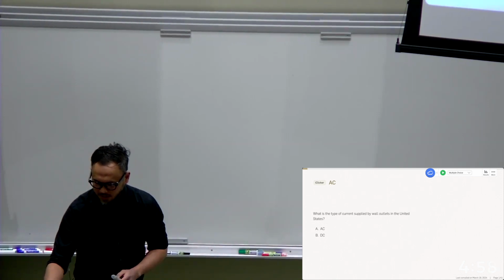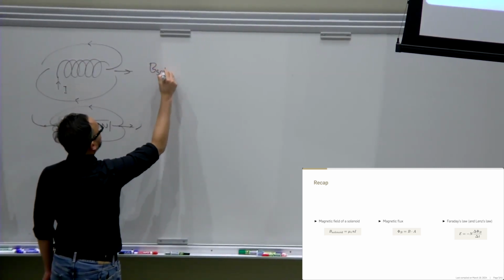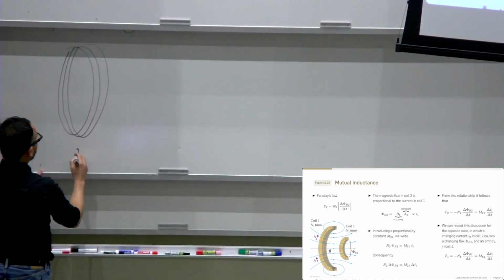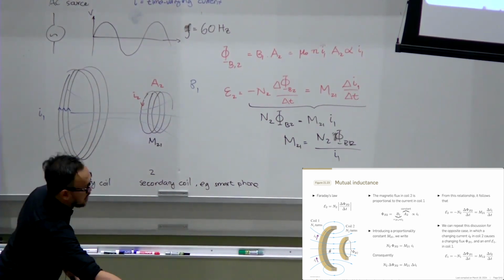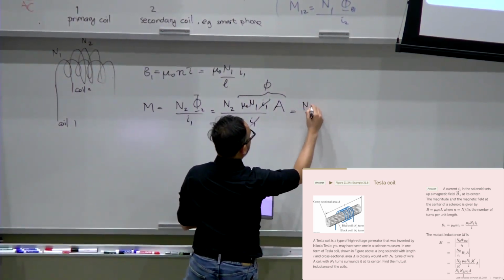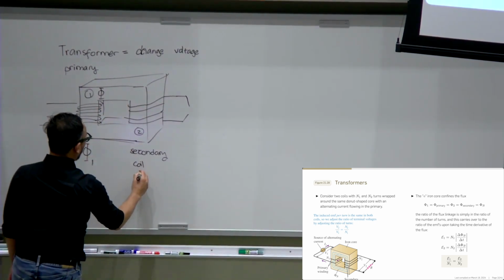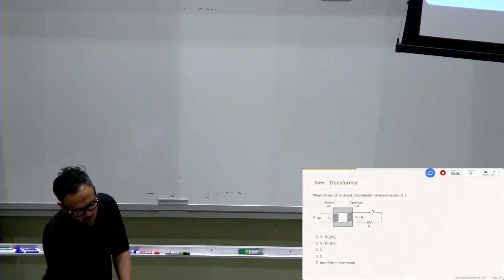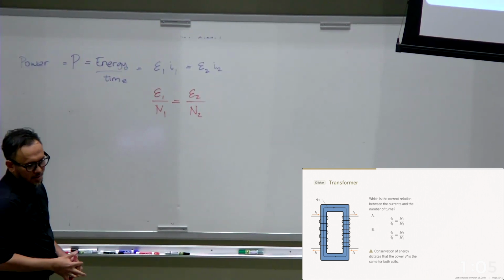Lecture 21 – PHY 112 with Hariadi (Spring 2024)